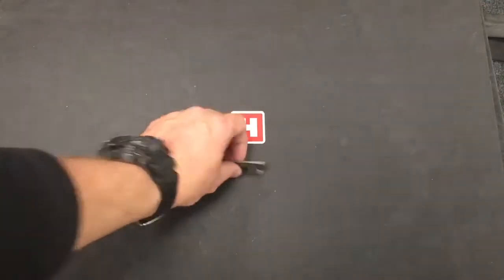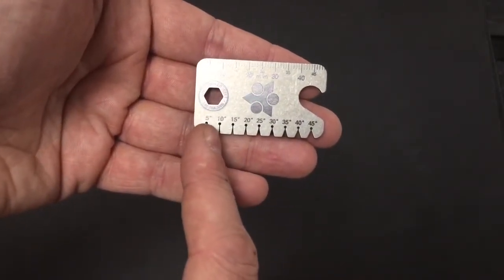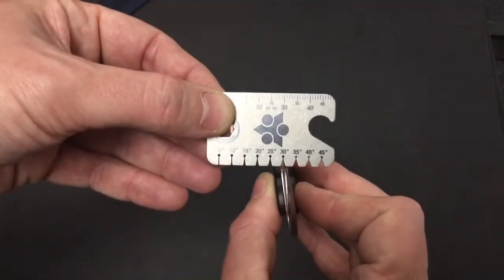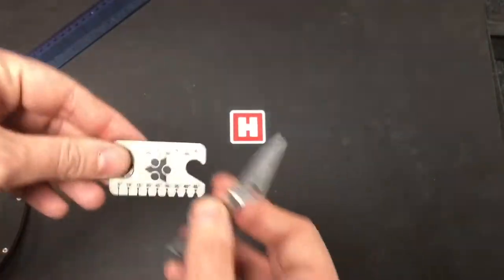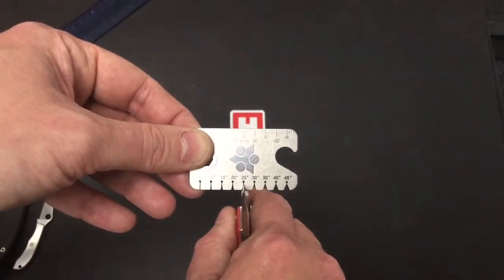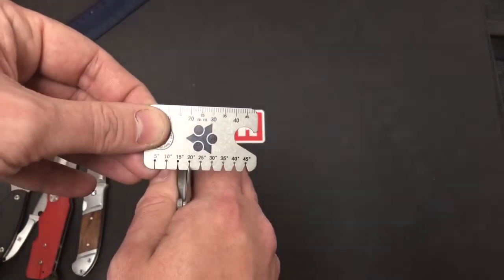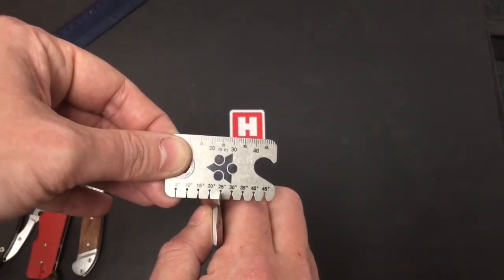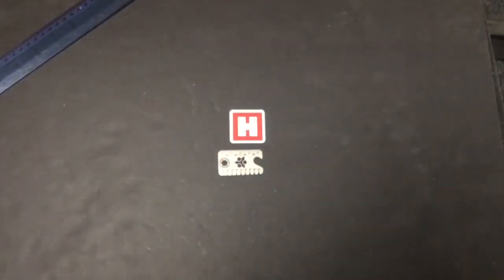Audacious Concept Dog Tag Angle Finder - Heinnie Haynes Show for scale